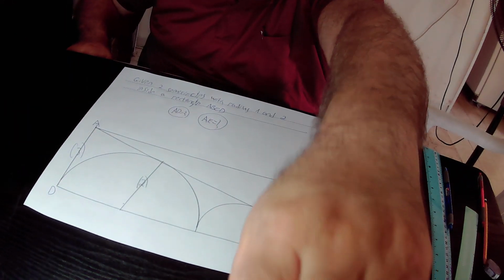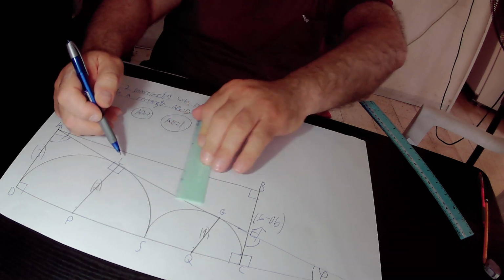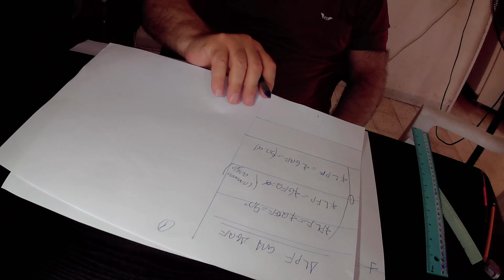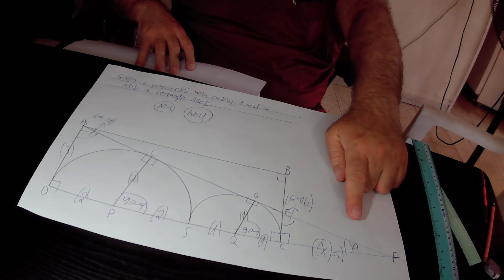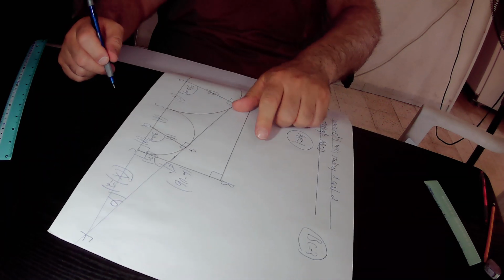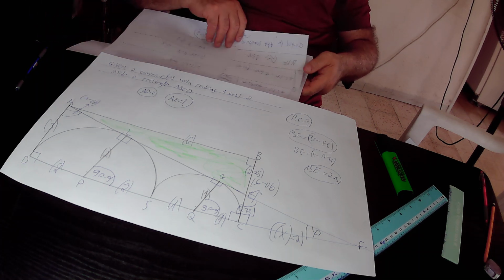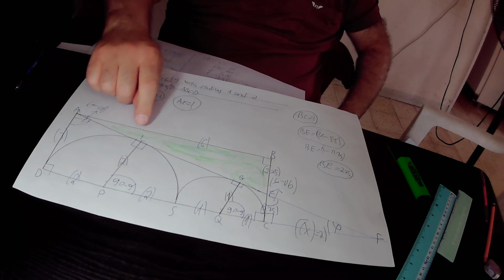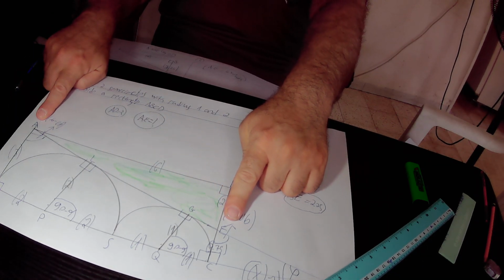A Nice Geometry Problem | Find the missing length